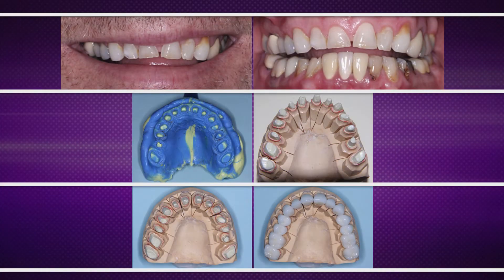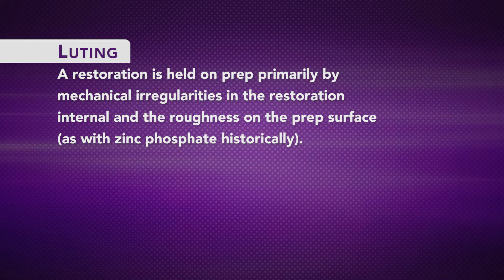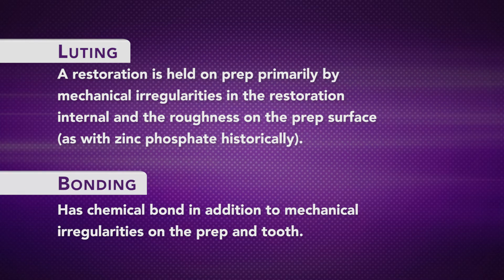What is the difference between cementing, bonding and luting restorations?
For more information on this topic, see our hour-long video with Gordon Christensen, DDS, MSD, PhD - Cementing Restorations, Proven & Successful.

Receive weekly videos like this one by joining our Virtual Course Subscription